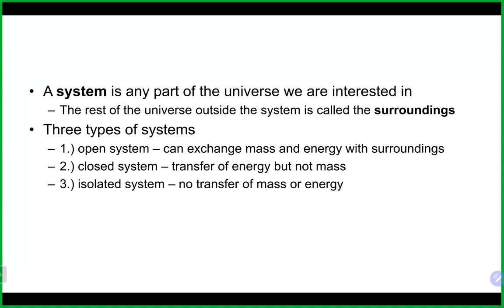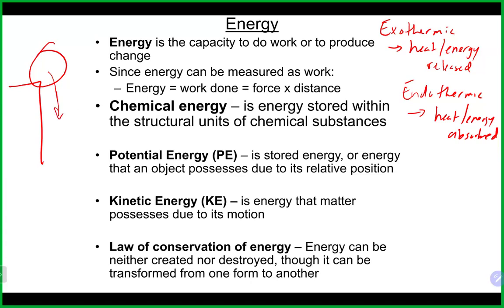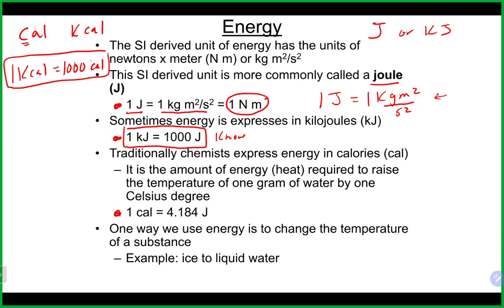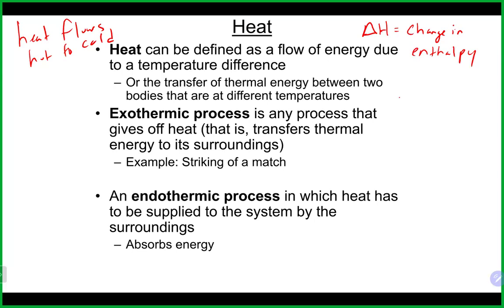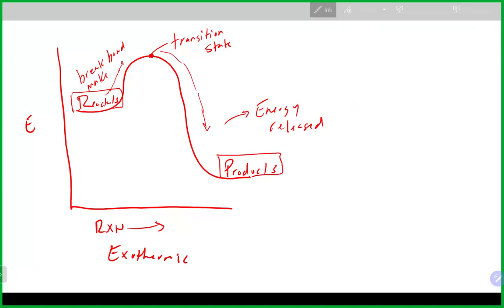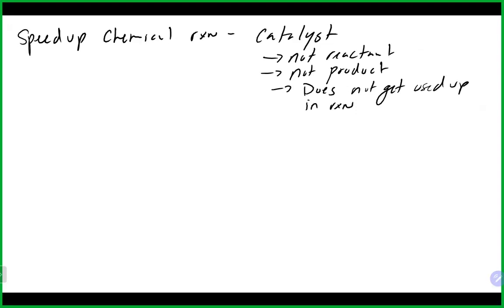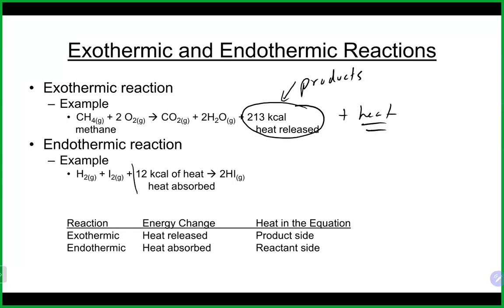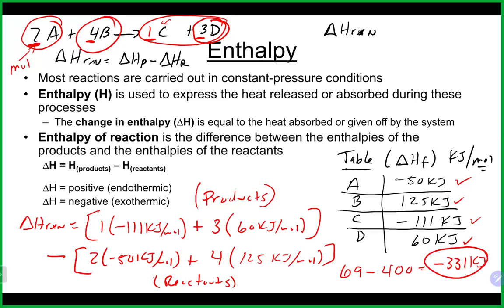Chem 3 Lecture 9/3/25 (Ch 10)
We lectured on Ch 10 (energy, exothermic, endothermic, energy diagrams, activation energy, change in enthalpy, H)